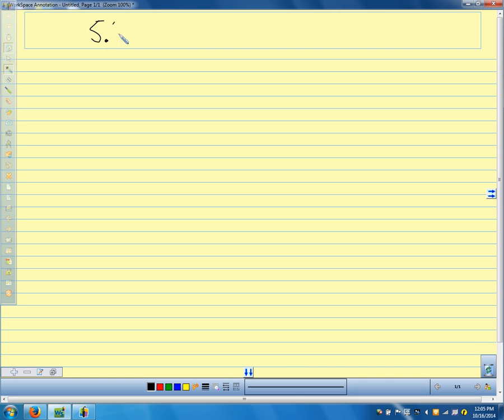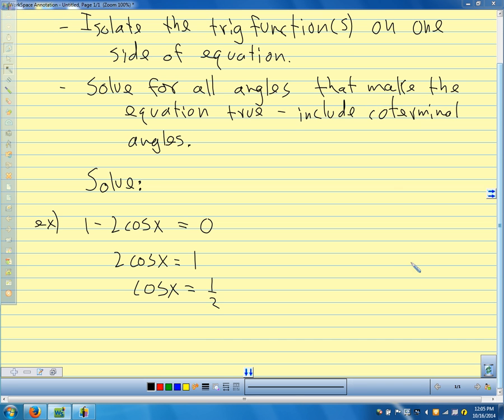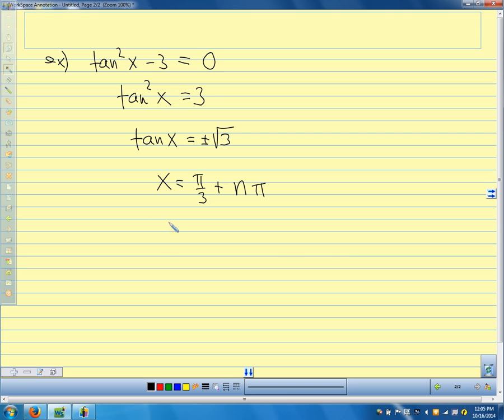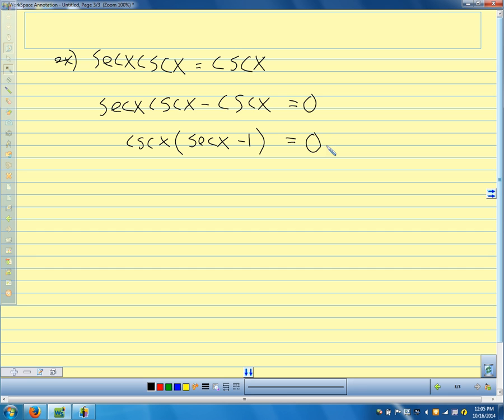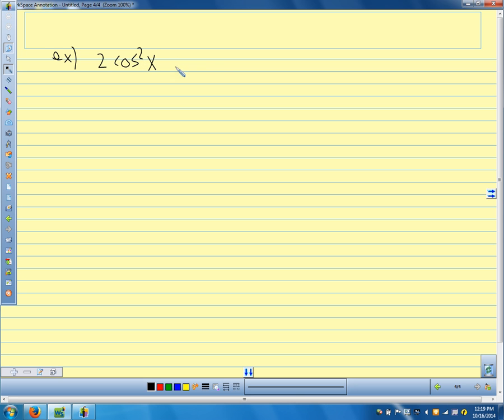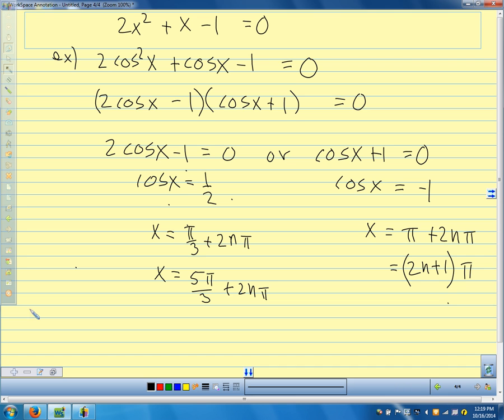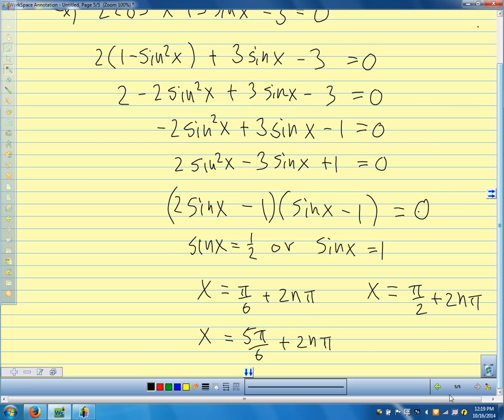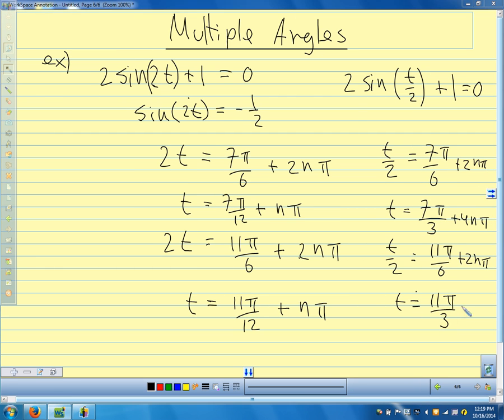Advanced Pre Calc 2014 5.3 Solving Trig Equations